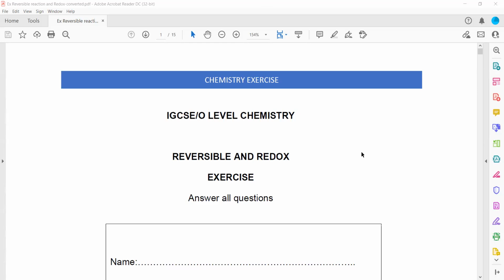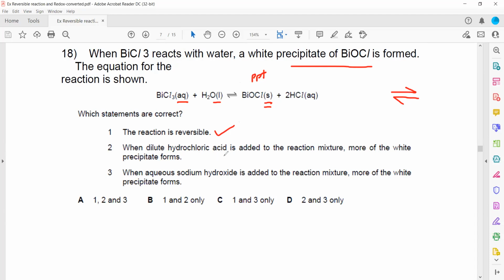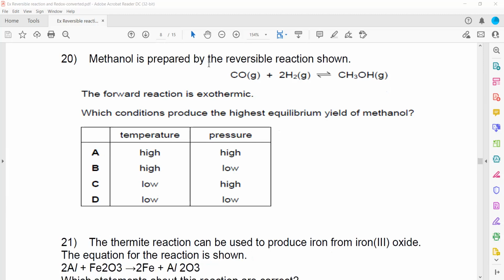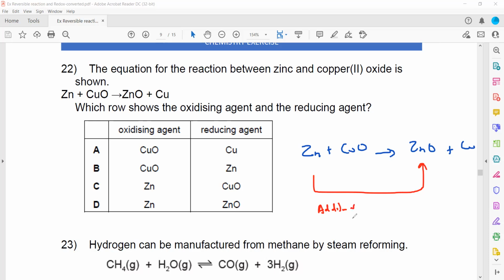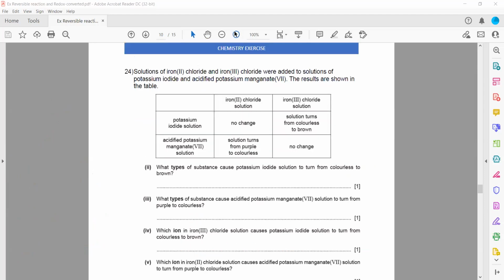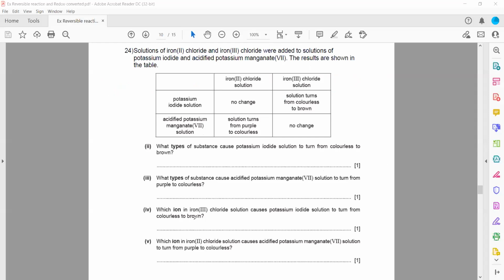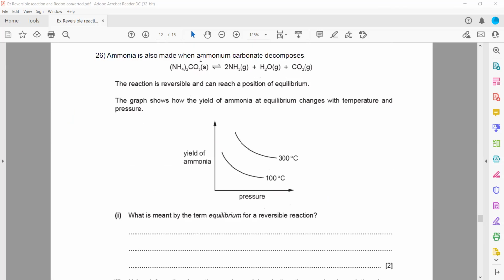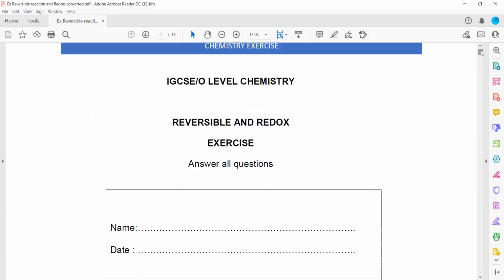Reversible and Redox questions Cambridge IGCSE O level Chemistry 0620 0971 5070 Lesson 48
Reversible and Redox questions